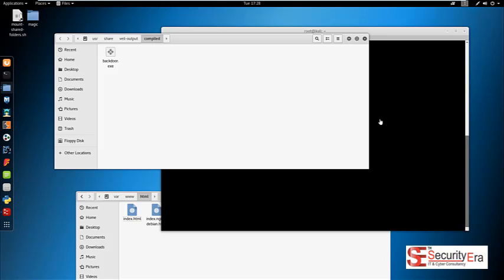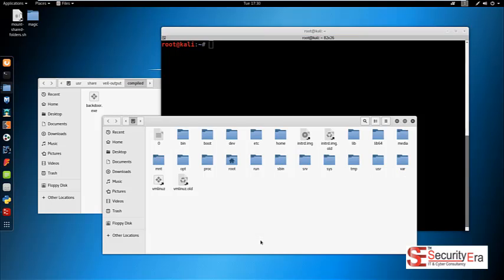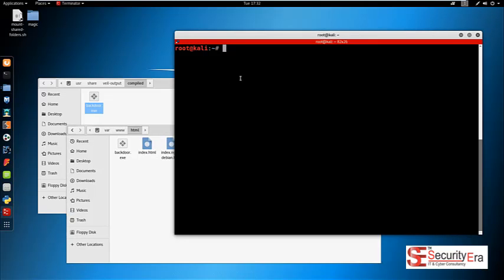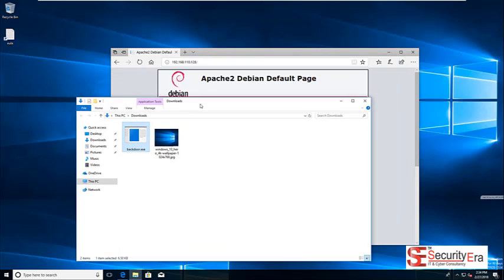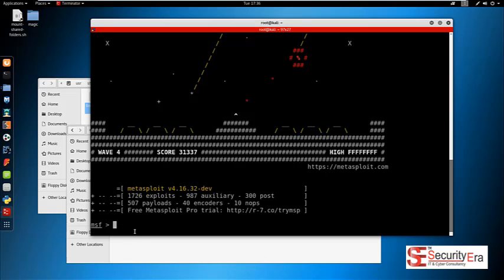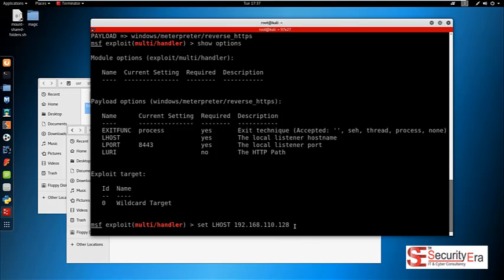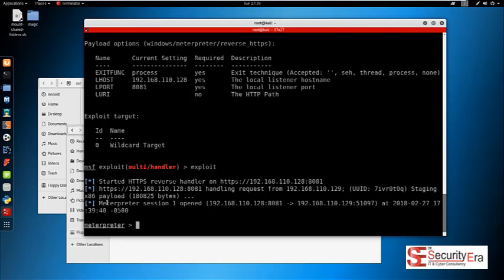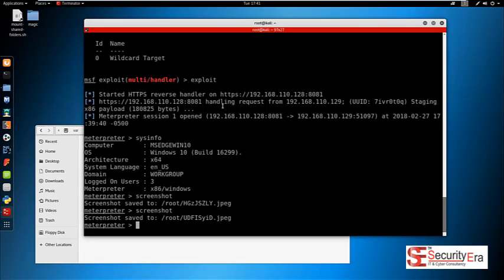Learn Cyber Security & Ethical Hacking: Listening For Connections Part 12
Part 12
1. Learn how to Listen connection of your payload.